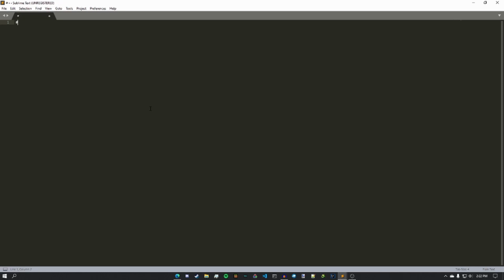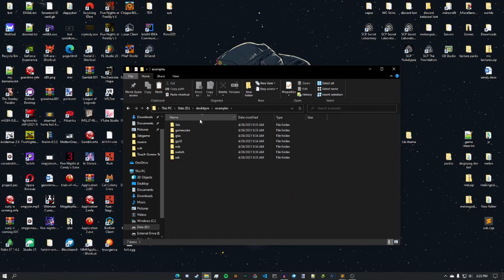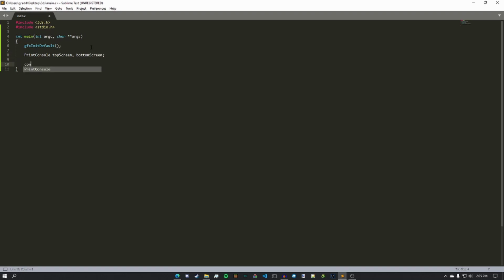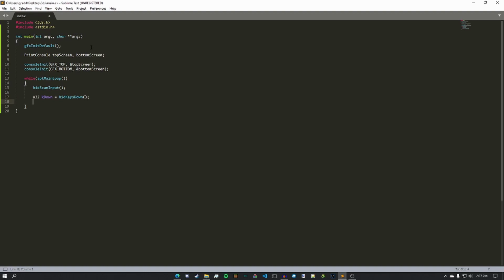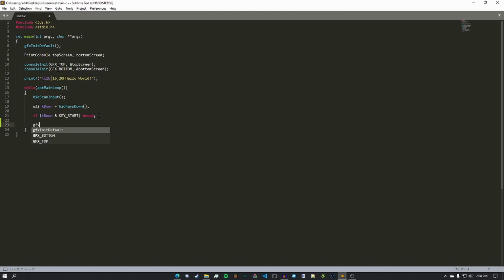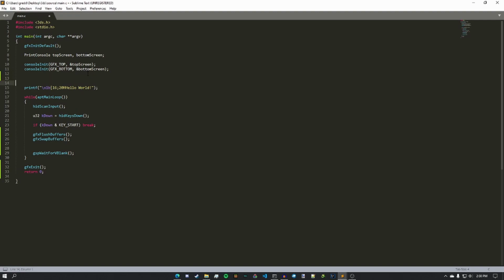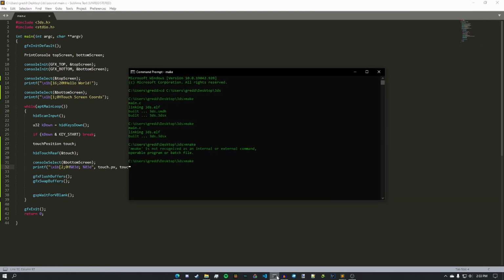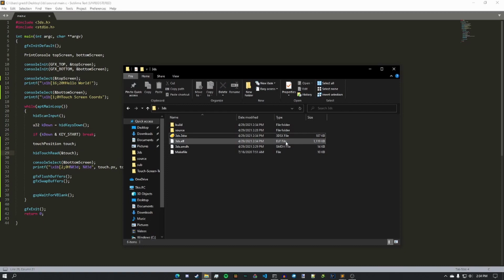How to code a 3ds program in C++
Today I will show you how to make a Hello World program and a Touch Screen Testing program in C++